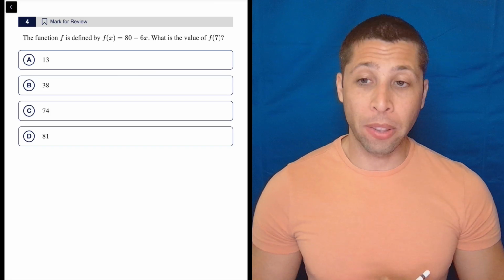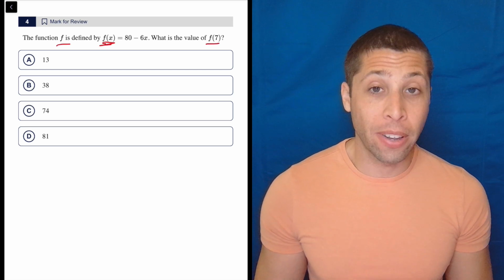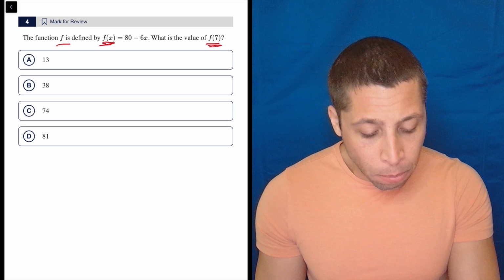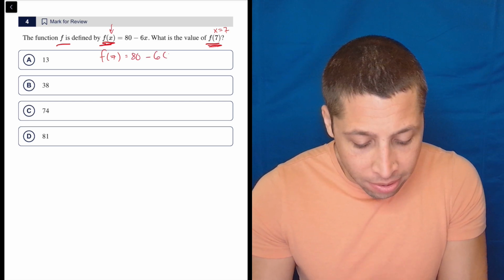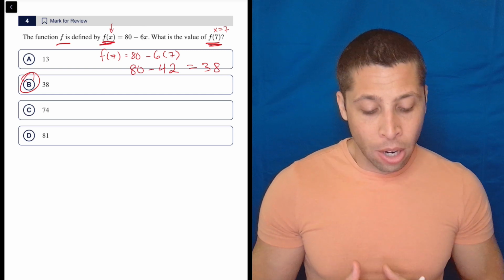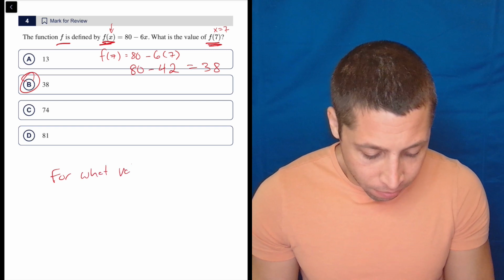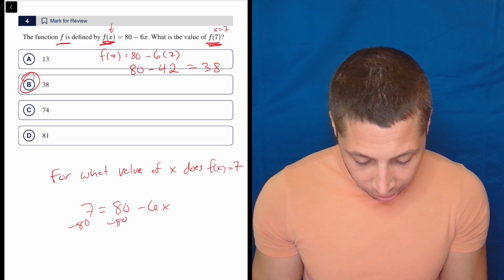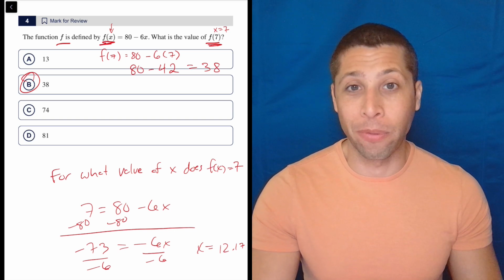Digital PSAT 8/9 #2, Math Module 1, Question 4 (xy-plane)